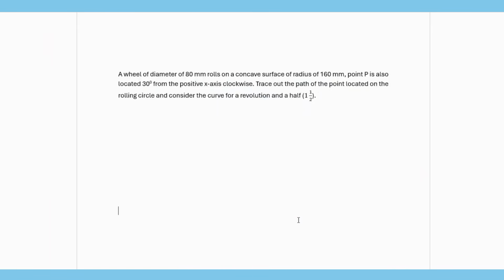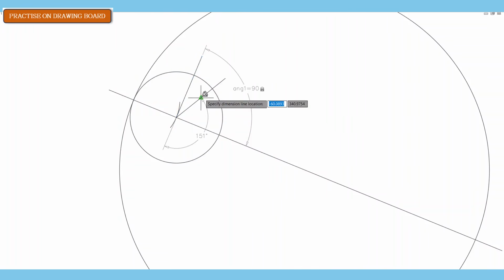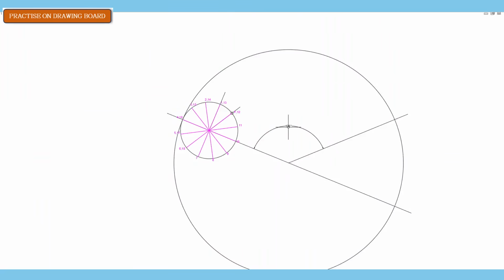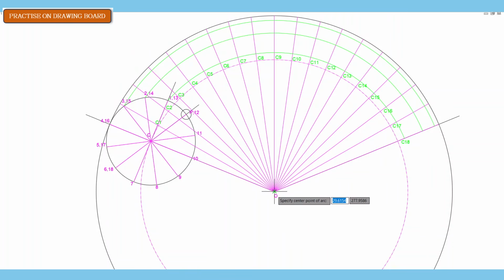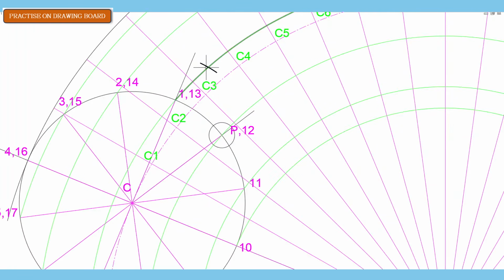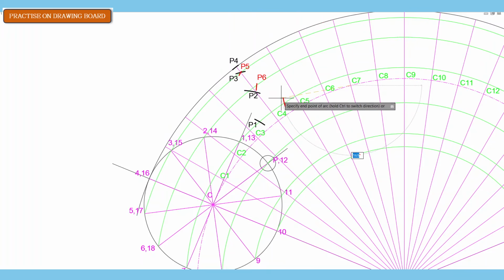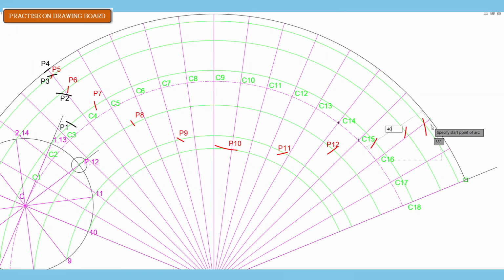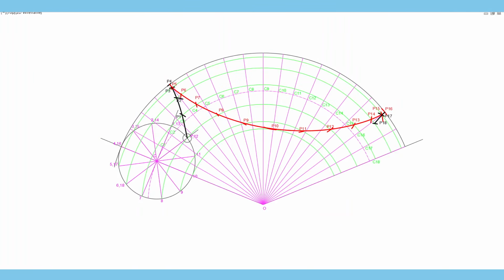Hypocycloid - One & Half (1 1/2) Revolutions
In this video, we explore how to accurately construct a hypocycloid generated by a circle rolling inside another circle for one and a half (1½) revolutions. We'll guide you step-by-step through the geometric construction, clearly illustrating the resulting path. Perfect for students and hobbyists interested in technical drawing and geometry!